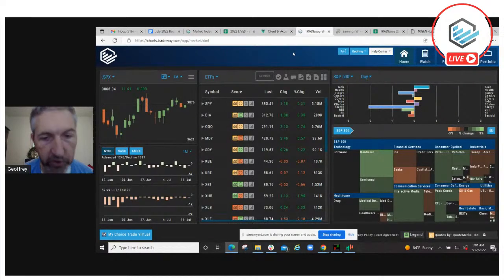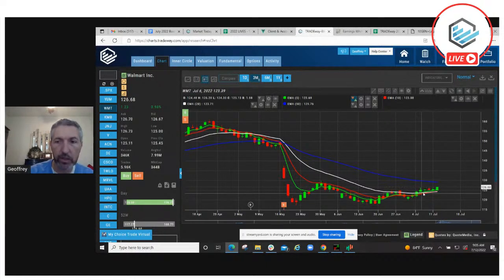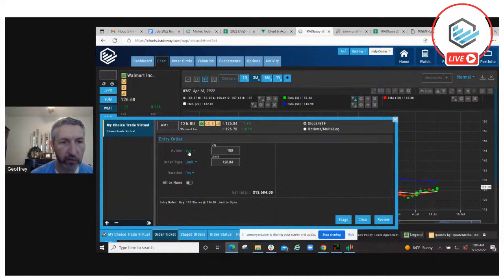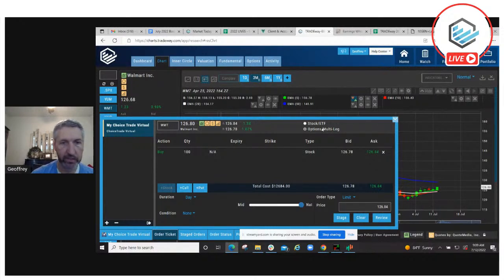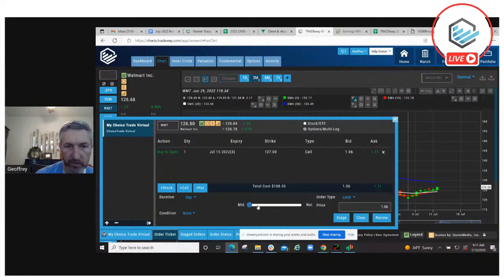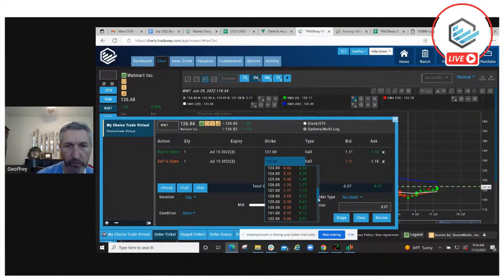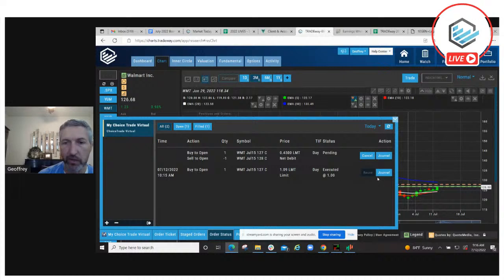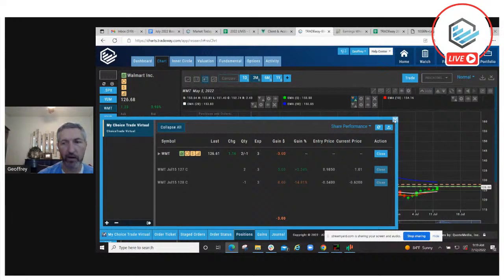Tip Tuesday || Weekly Trading Tip || Paper Trading + Charting Part I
Join Coach Geoffrey for your weekly trading tip on Tip Tuesday! This week he'll be starting a two-part series on paper trading and charting!